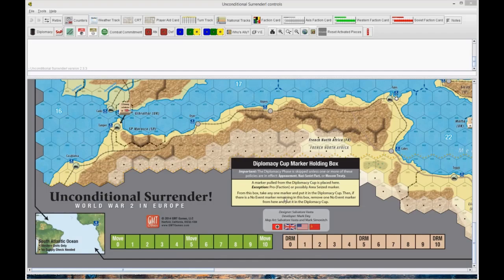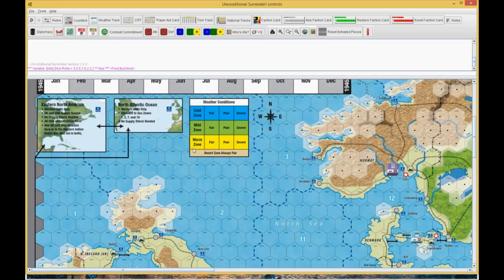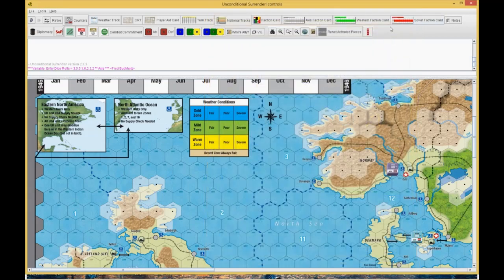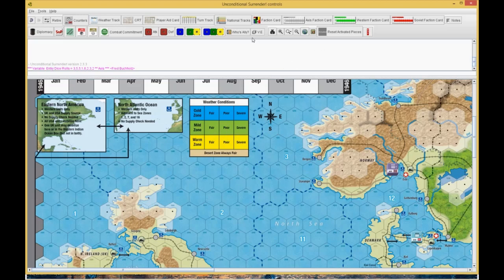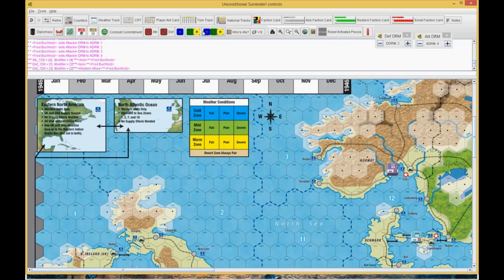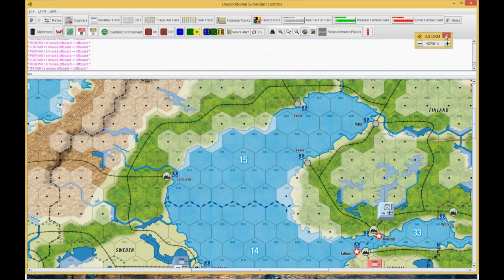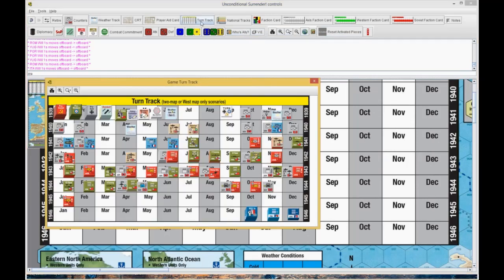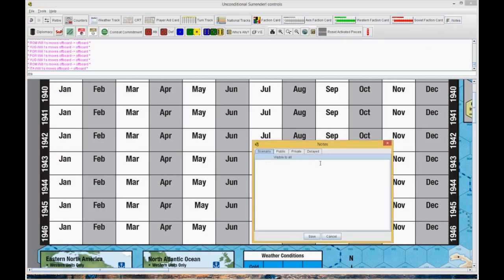Unconditional Surrender:Europe Updates to Vassal module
Unconditional Surrender Europe
Designed by Salvatore Vasta
An overview of the "chrome" updates to the Vassal Module
This will be 2.3.3 version